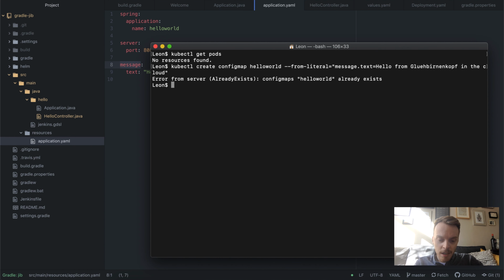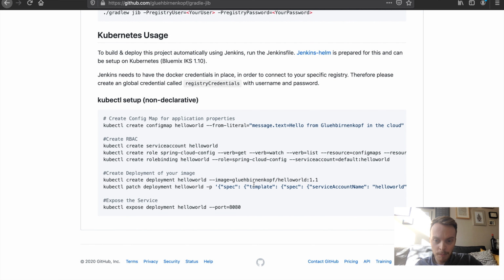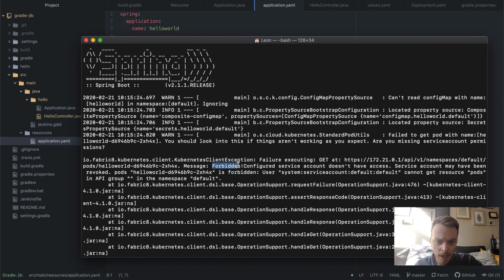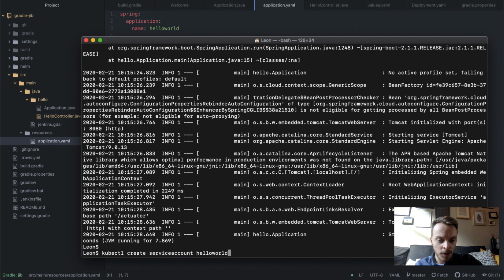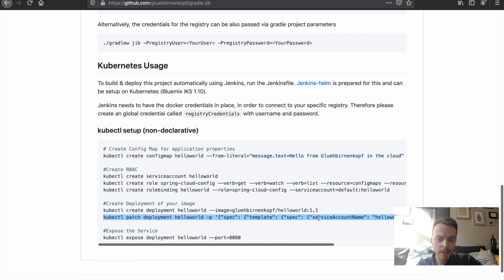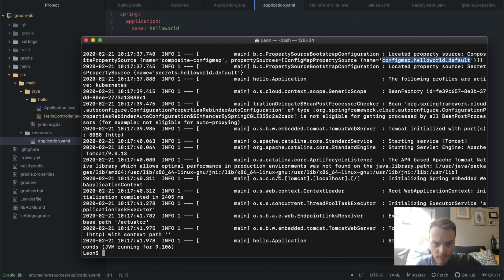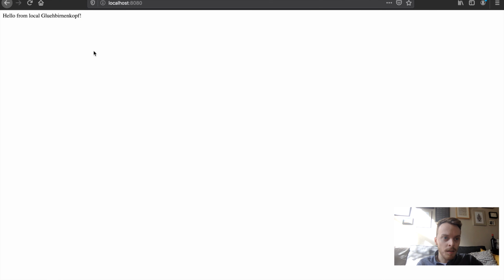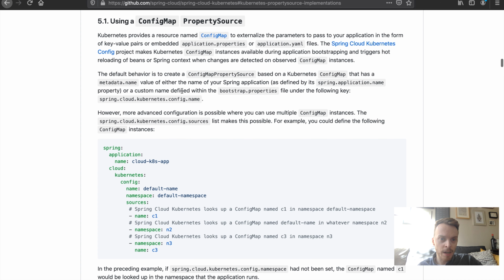OSS: Weekly Github Project Overview - Spring Cloud Kubernetes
In this video I want to introduce you to Spring Cloud Kubernetes.